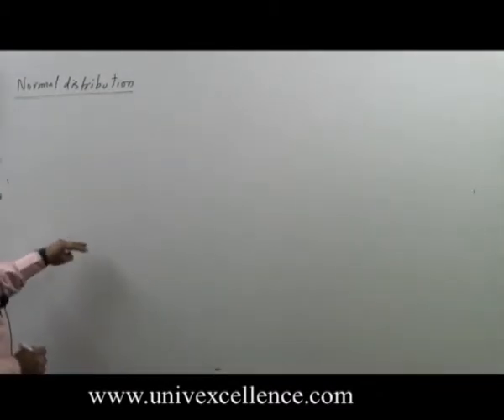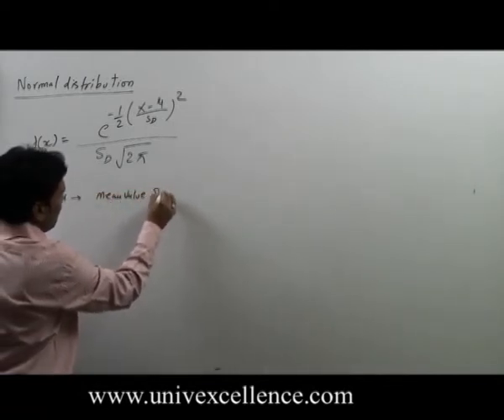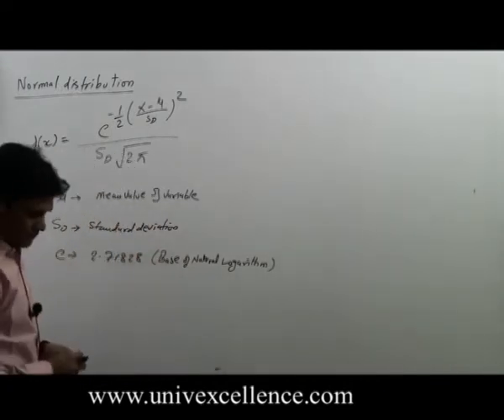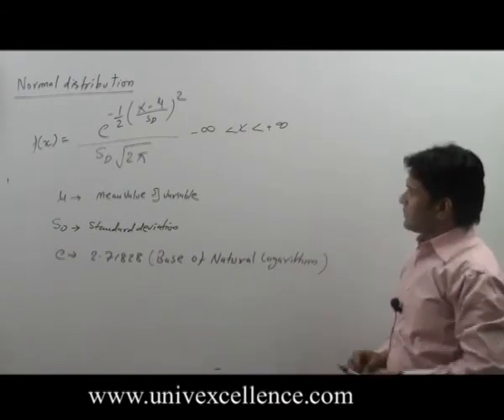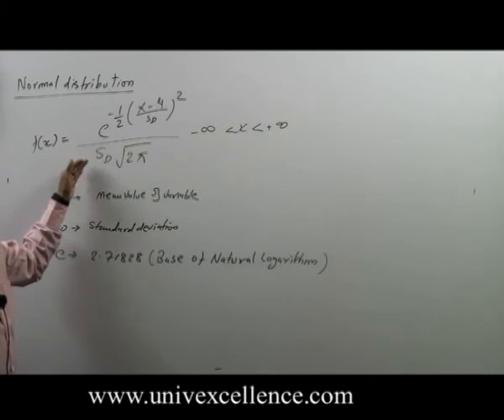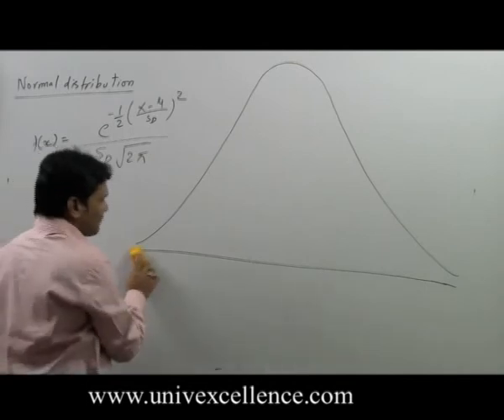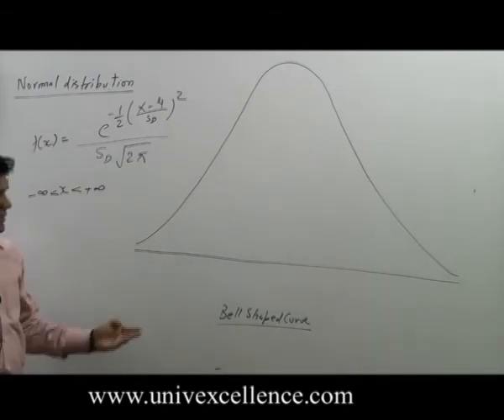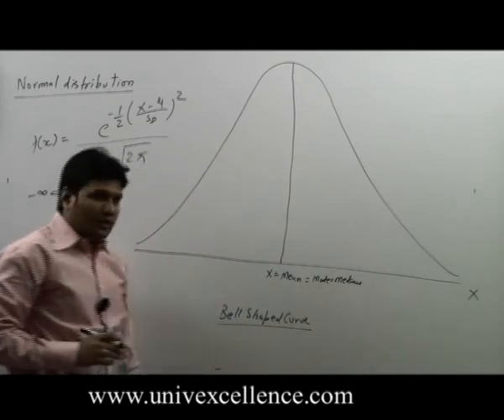Quantative Aptitude Chapter Theoretical Distribution Duration 5 Minutes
Bhagatsir provides Video Lectures in Apni Bhasha. This Video covers Quantative Aptitude Chapter Theoretical Distribution Topic Theoretical Distribution. Developed with Images, Smart Art and Learning Techniques it offers easy remembering Avdhan Science to students.